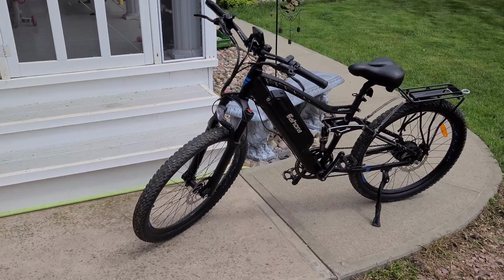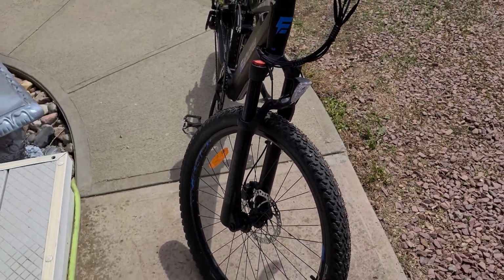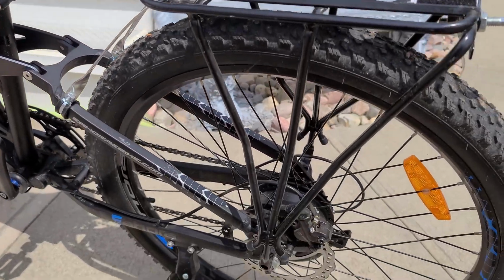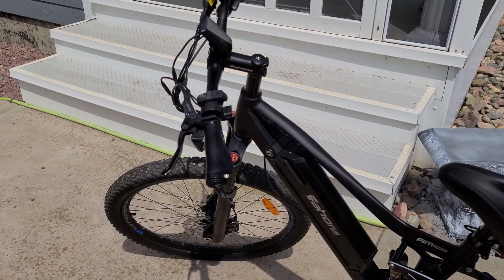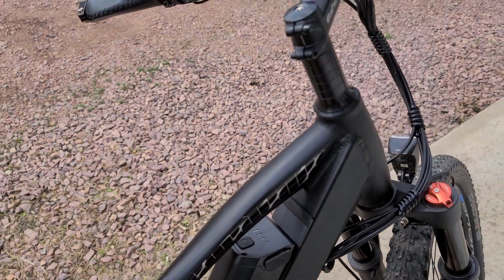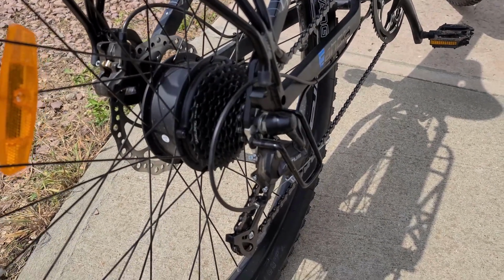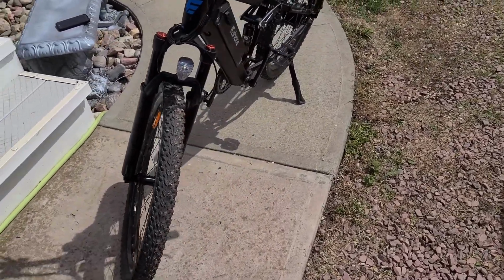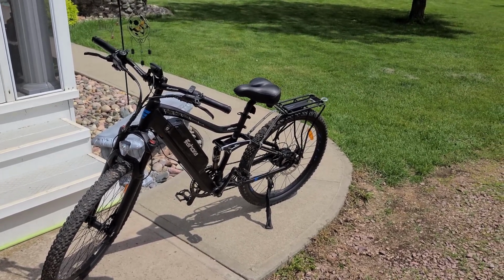Electric bike!! Eahora AM100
Please be gentle on me as this is really my first video lol.
The Eahora am100 is a 350w 10.3 ah, 27.5 x 2.8 bike.
This bike is a great deal compared to anything in the market!
Easily reached 27 MPH with me being 5'11" and 210 lbs on level 3 assist, and 18 MPH on just throttle/motor power. the  350w is powerful enough to take you trough all terrains but you'll definitely will have to pedal going up hills if you're as heavy as me.